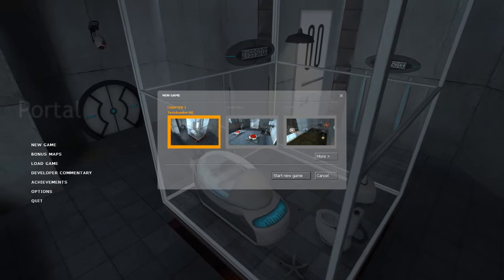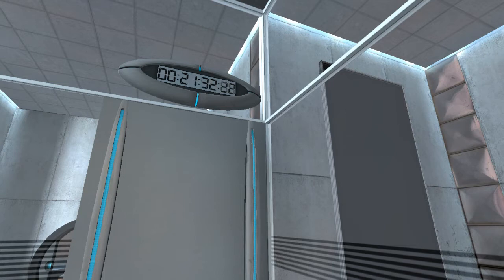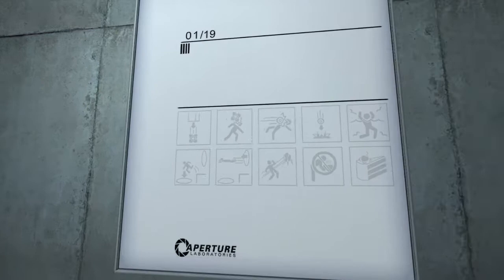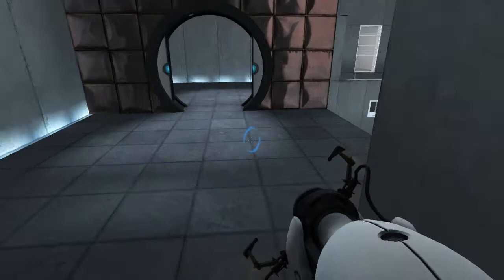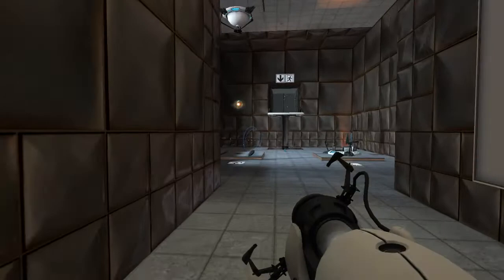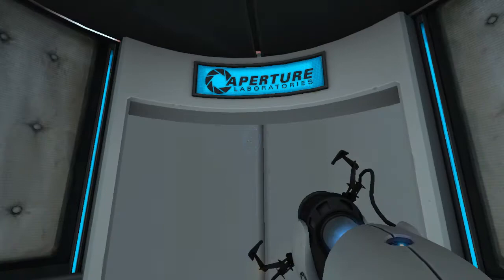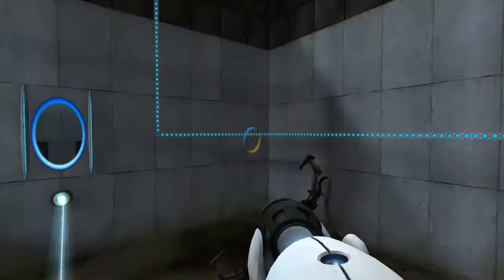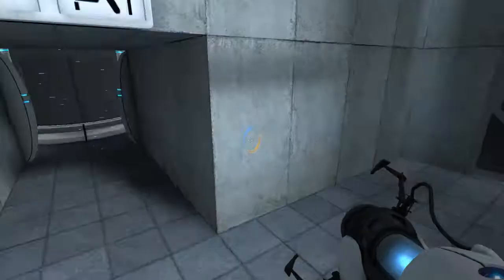Portal | Episode 1 | The Voice of Doom!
"The content in this video is of the video game "Portal" on Steam.